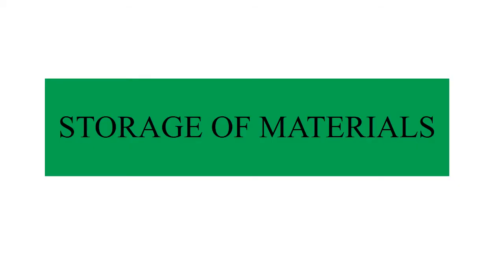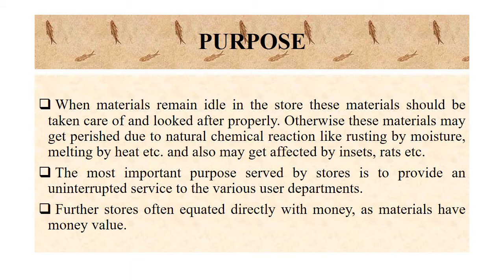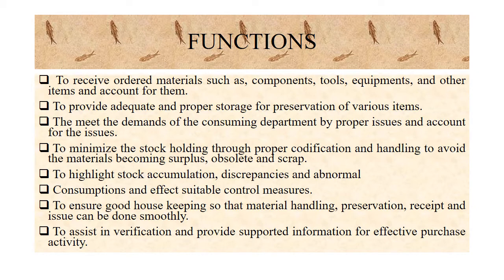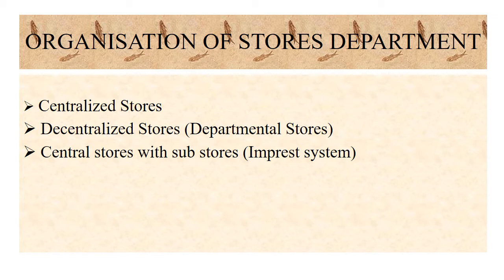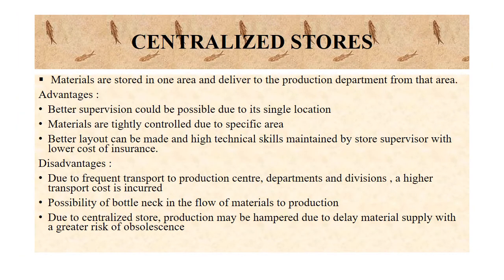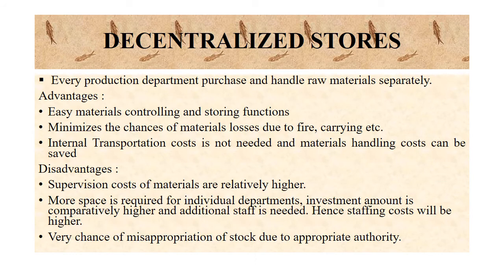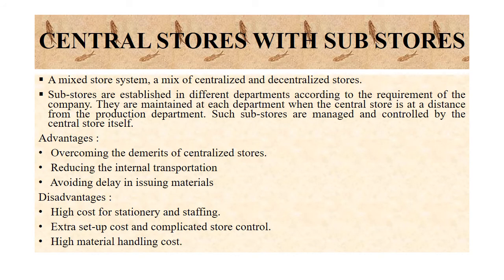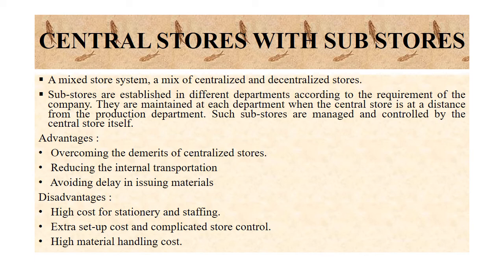# Lecture Series # Storage of Materials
The most important purpose served by stores is to provide an uninterrupted service to the various user departments. Organisation of Stores Department include :
1. Centralized Stores
2. Decentralized Stores (Departmental Stores)
3. Central stores with sub stores (Imprest system)